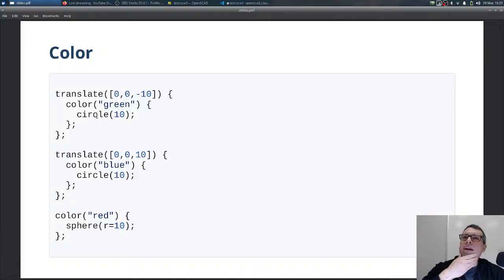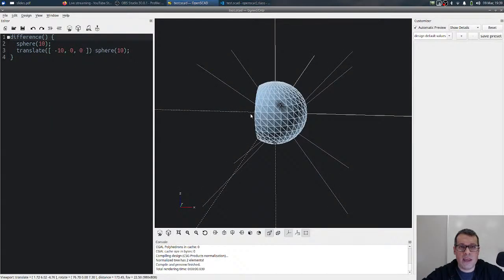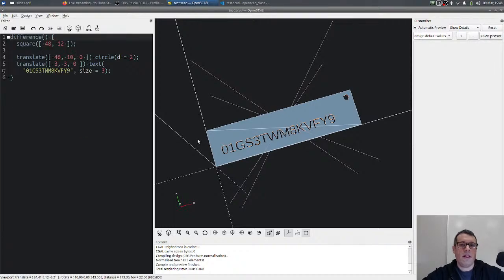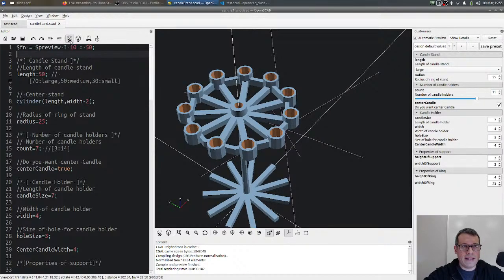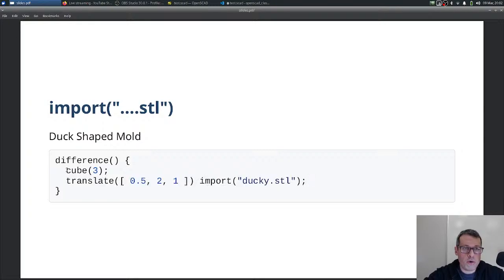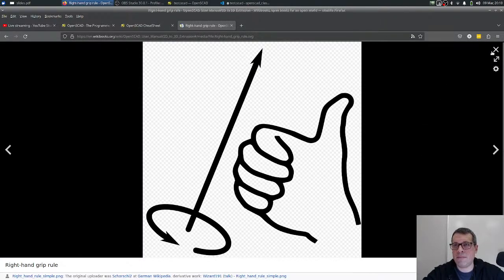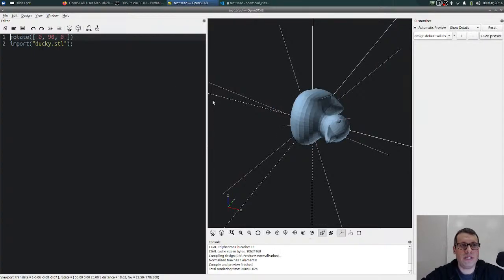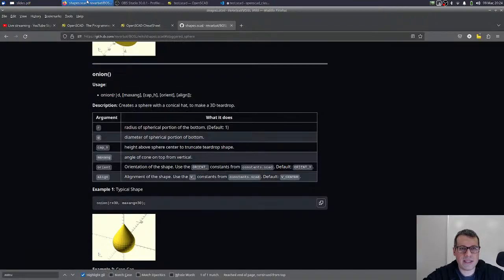OpenSCAD, Part II